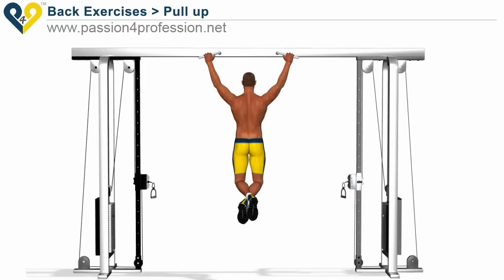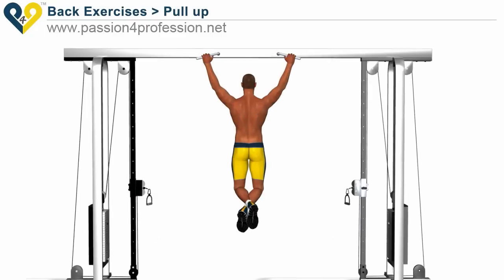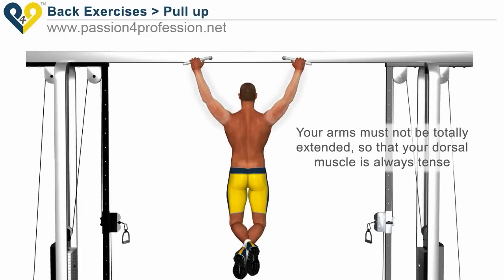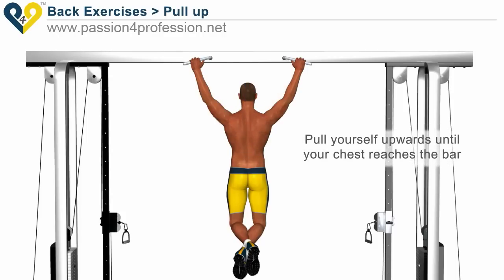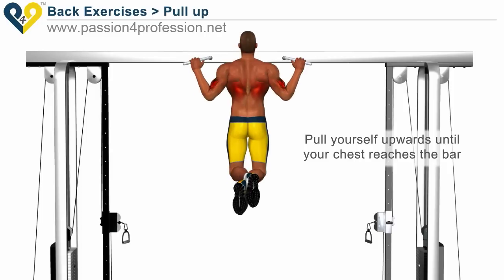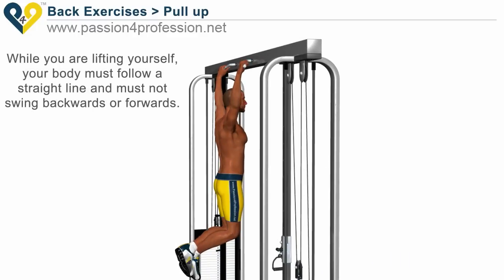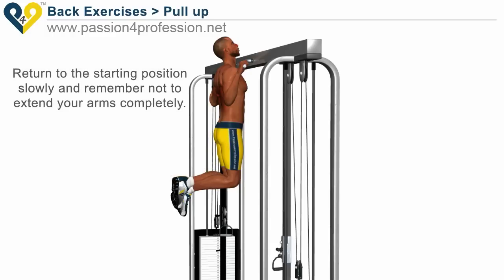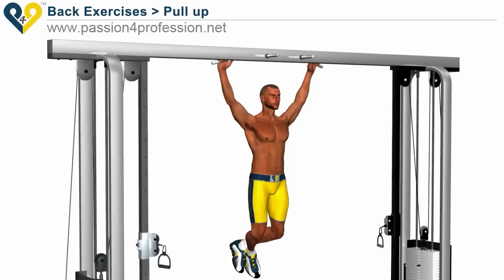Pull Up Exercise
Pull Up is a well known compound exercise for training back. It mostly targets Latissimus Dorsi (Lats) but some other back muscles and biceps are also training. Since it only needs fixed bar (or pull up bar), you may perform that exercise at home or outdoor.
to see breathing instructions or browse other back exercises.